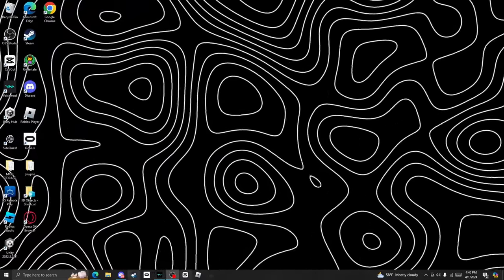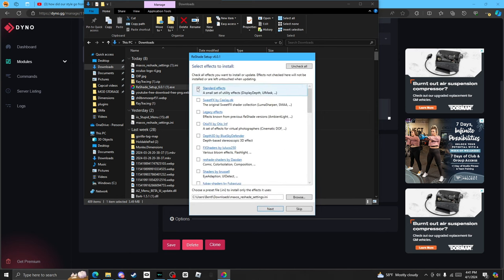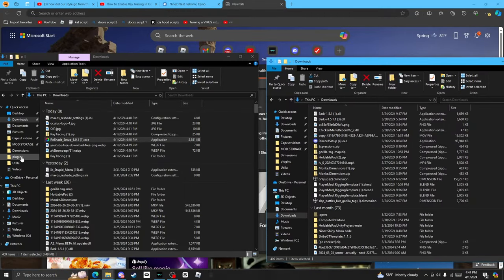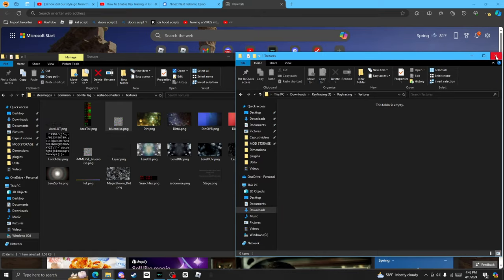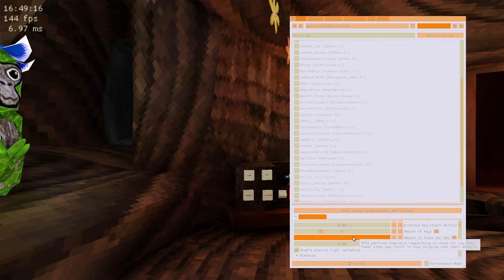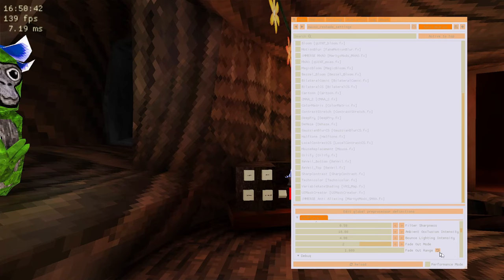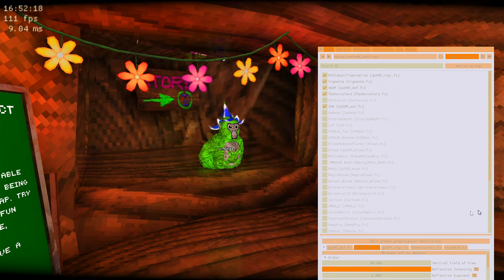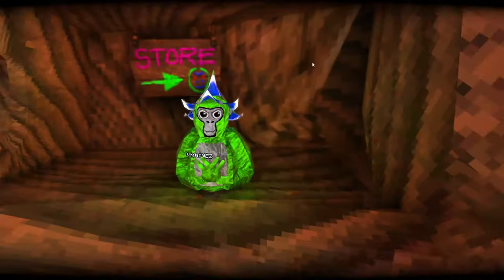*FREE* Gorilla Tag RAY TRACING TUTORIAL *updated*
In this video i gave yall a better tutorial for gorilla tag rtx!

⚠️YOU MUST VERIFY TO GAIN ACCESS TO THE RAY TRACING AND RESHADE⚠️

My Pc stuff:

RTX 4060

32GB

idk the others